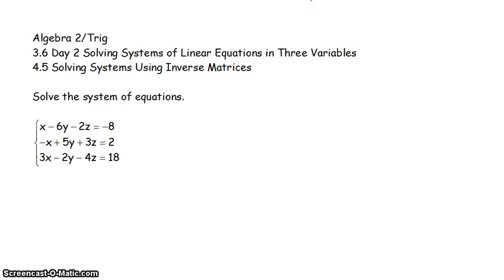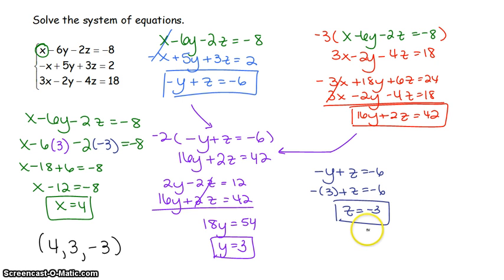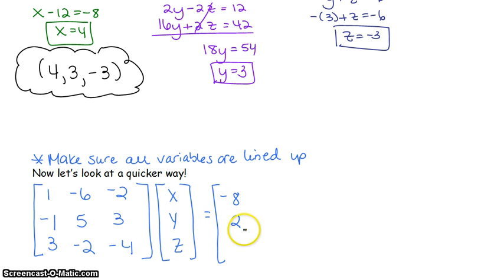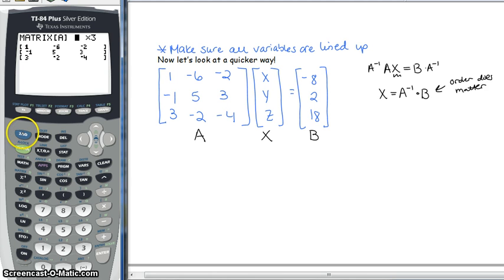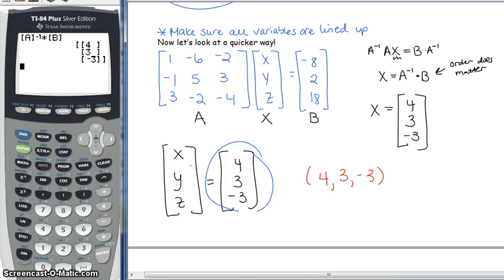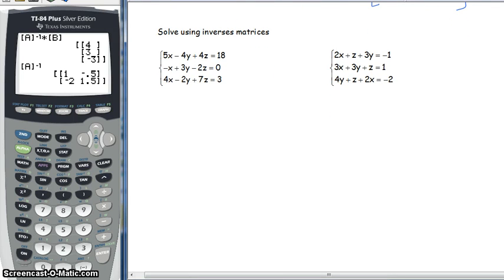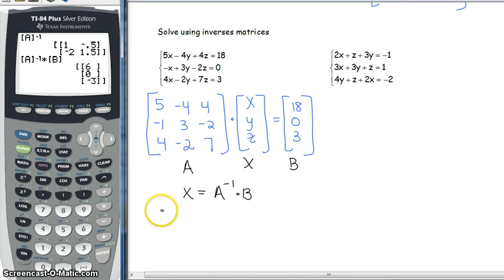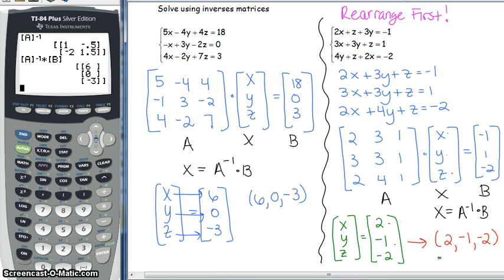3 64 5 Day 2 video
Solving Systems of Linear Equations in Three Variables Using Inverse Matrices